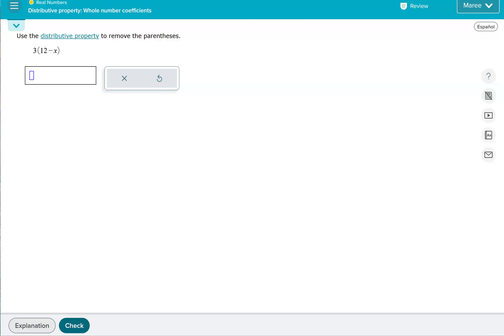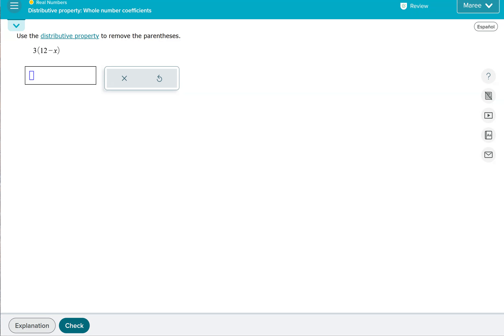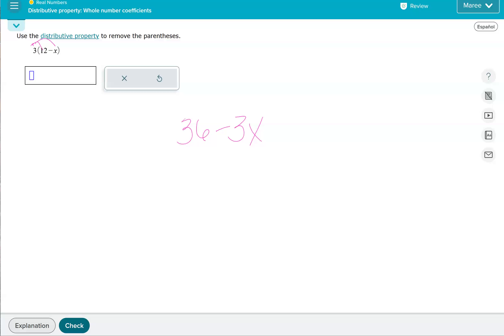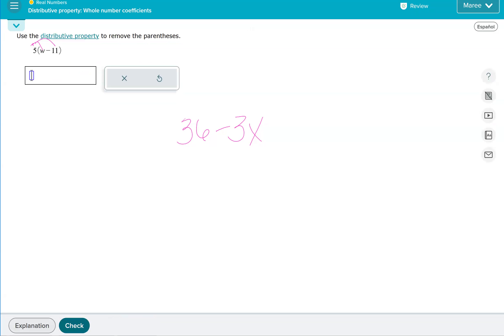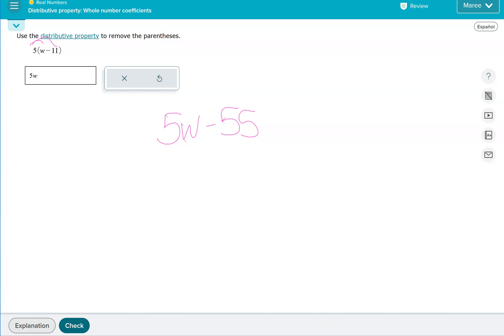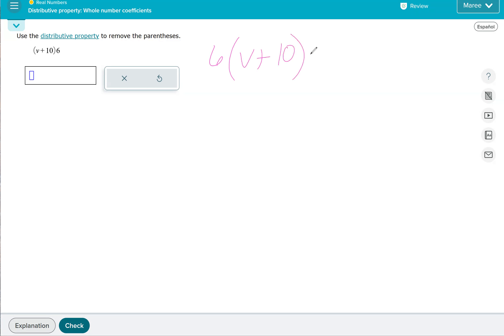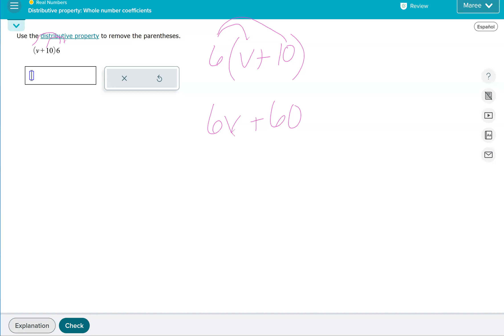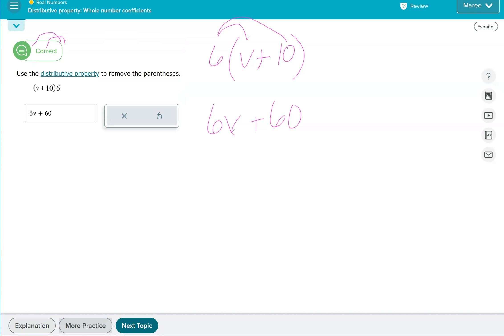Distributive property: Whole number coefficients